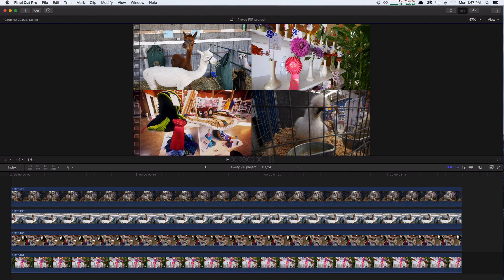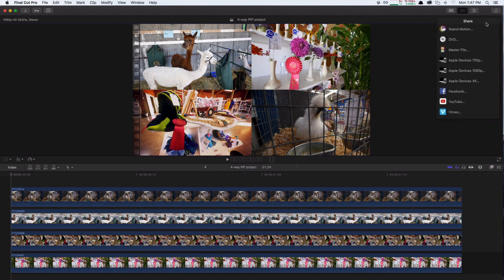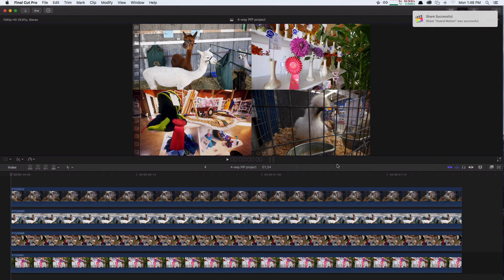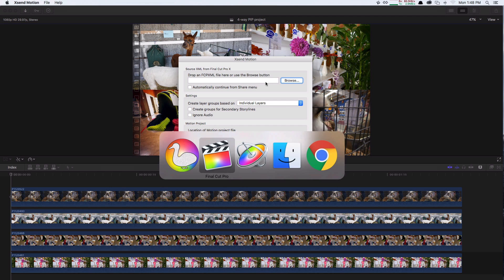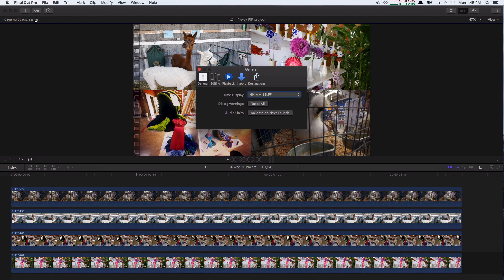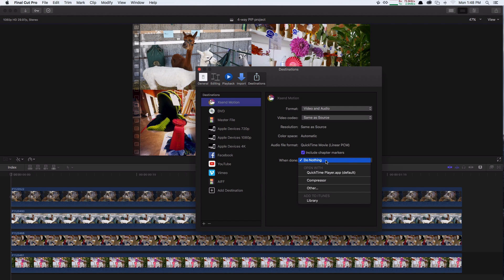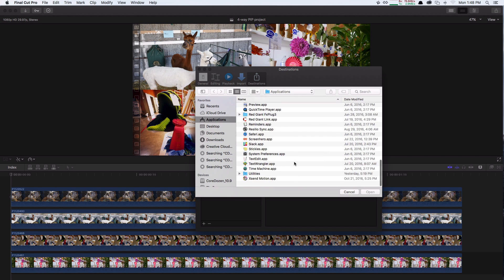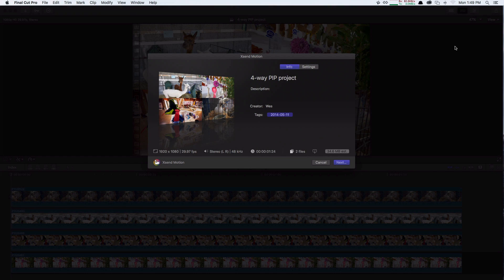XSend Motion - Fix Preferencess for Share Menu to Work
This video addresses a bug with the share menu in FCP X 10.3 and how to fix it.